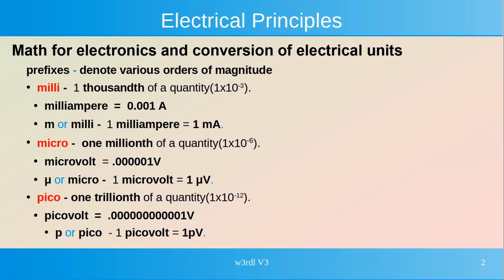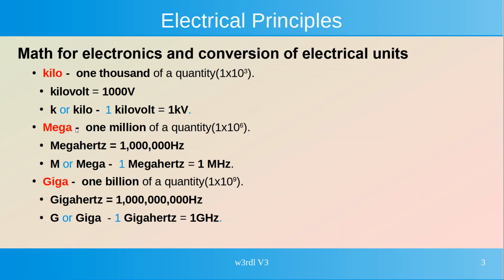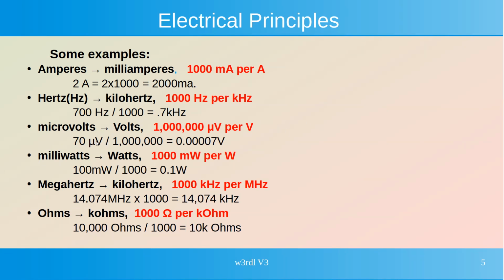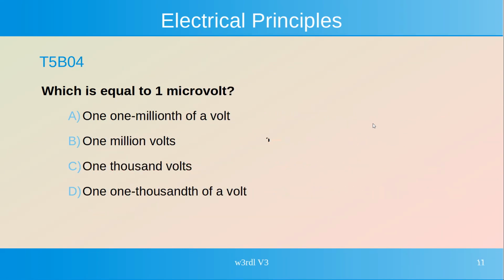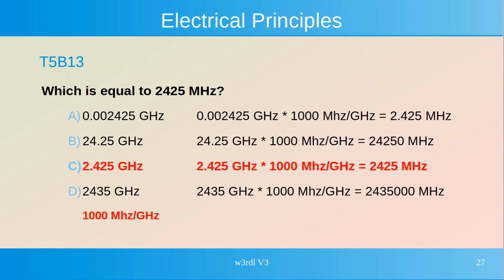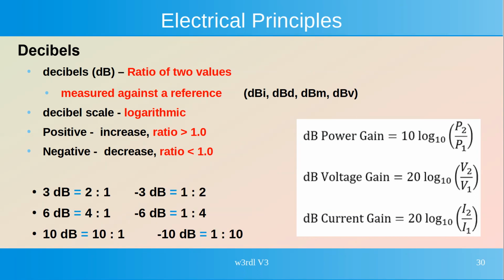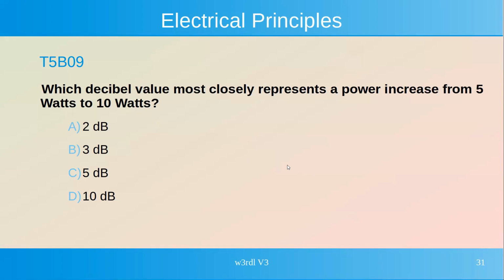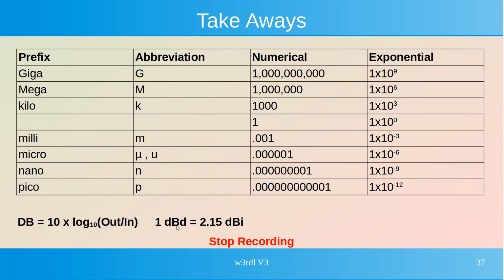1D - Electrical Principles(Sub-element 5)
This is an unedited live recording of a Technician License class(1D - Electrical Principles, Sub-element 5) part D on January 27, 2024